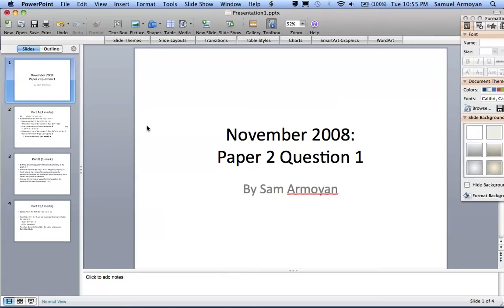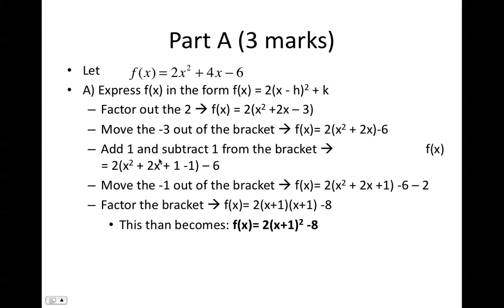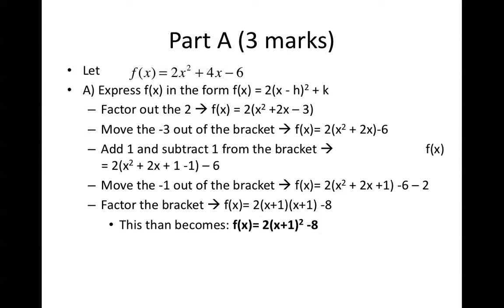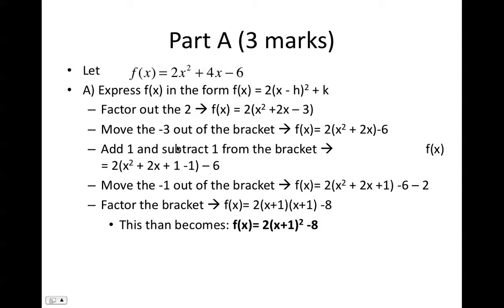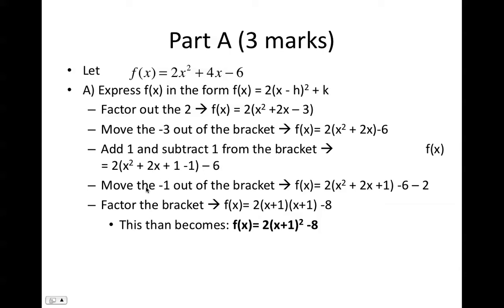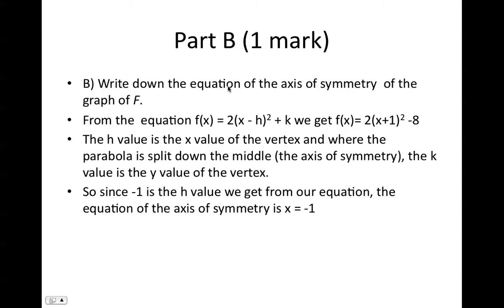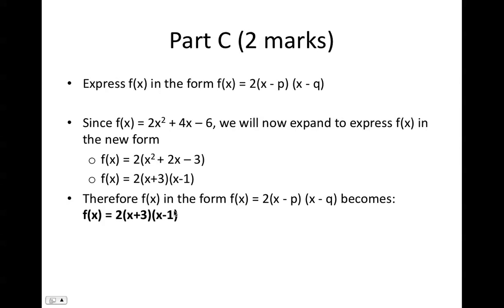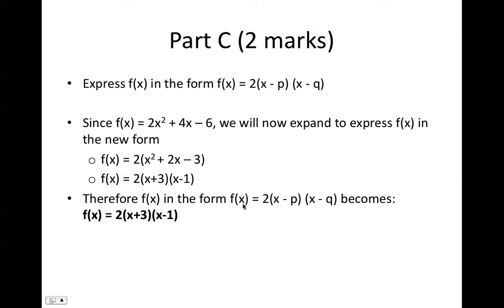November 2008:Paper 2 Question 1 By Sam Armoyan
Answers provided by Sam Armoyan